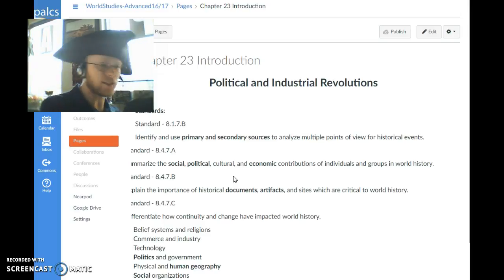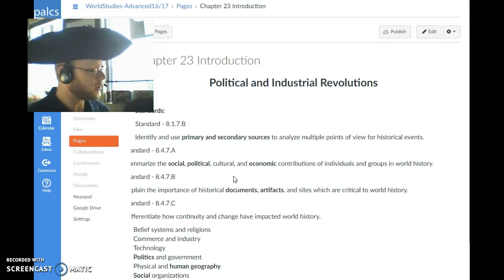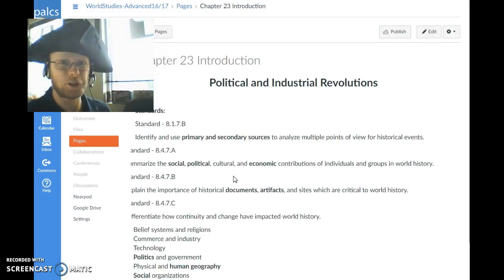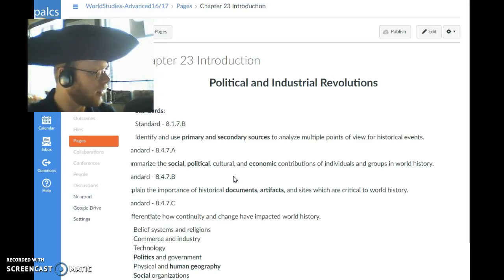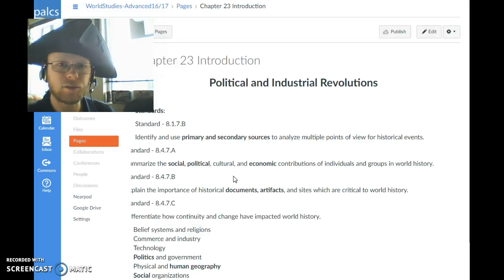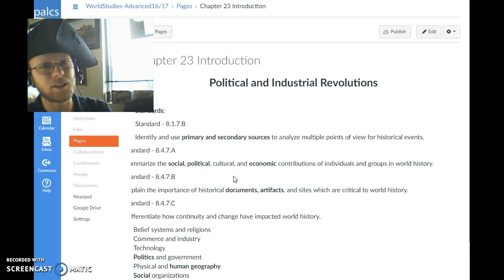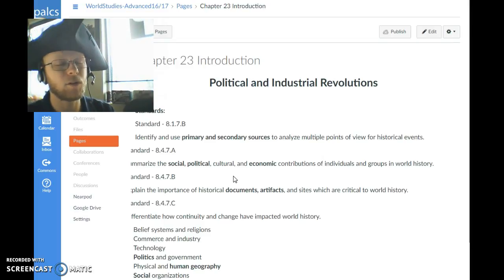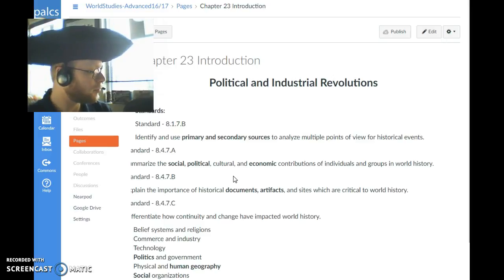WS Ch23 Intro